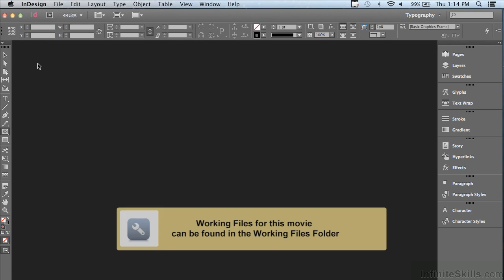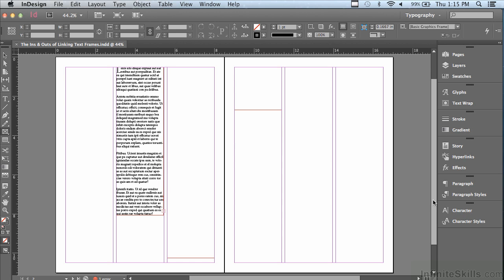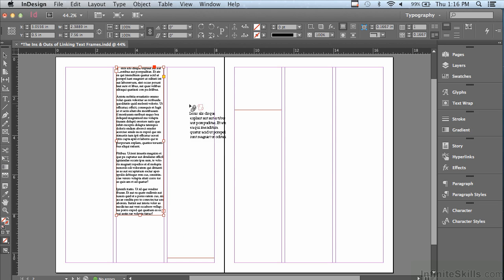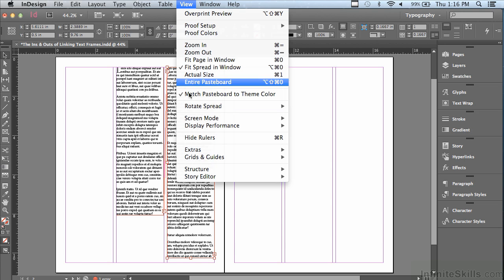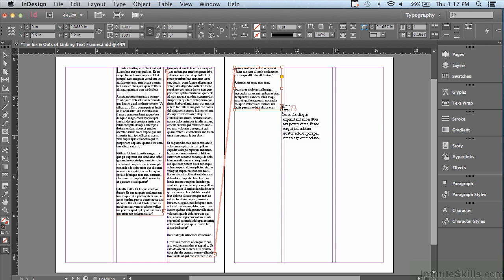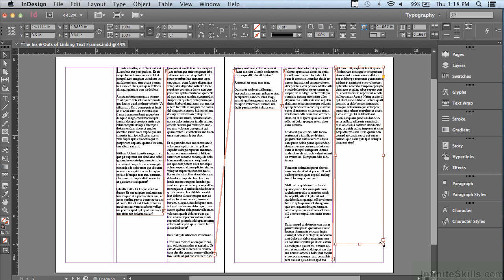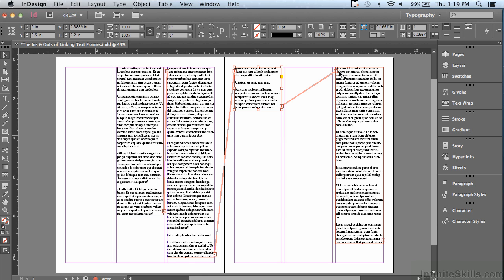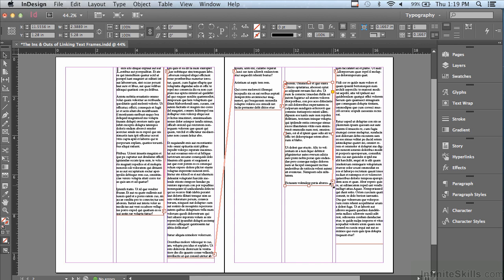Learn Adobe Indesign CC -55